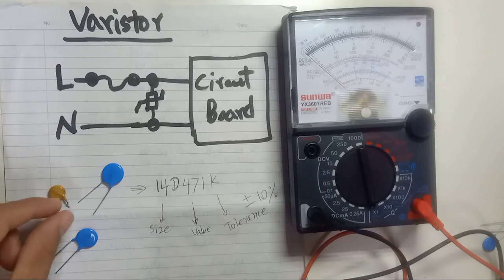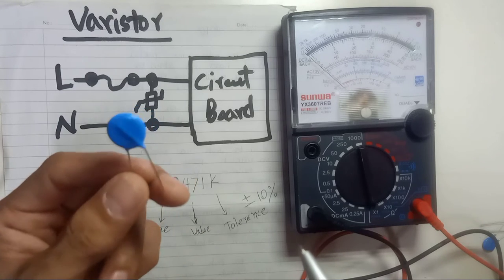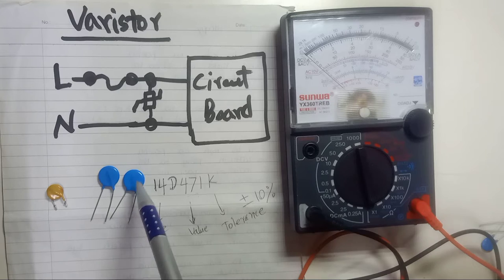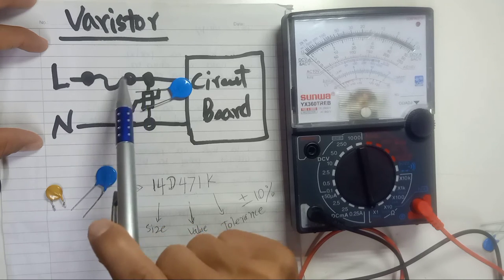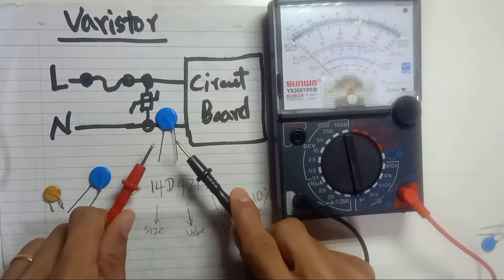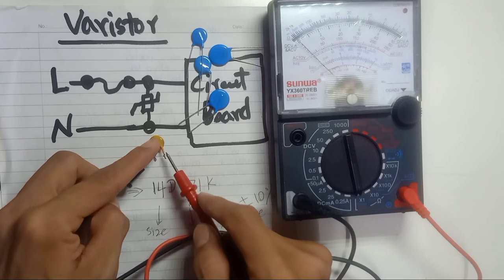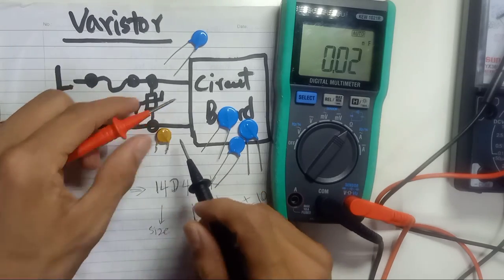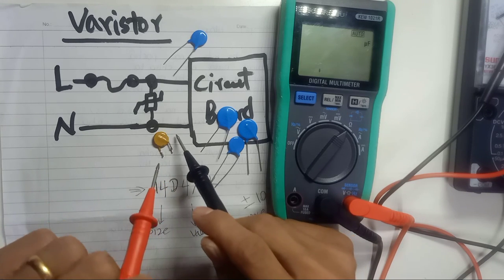What is Varistor